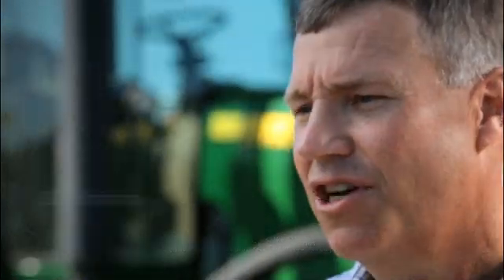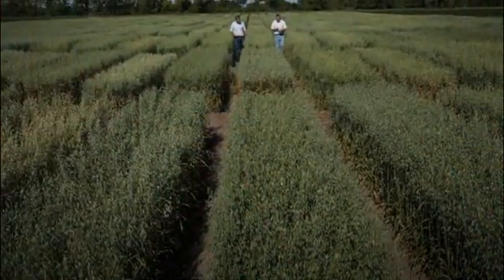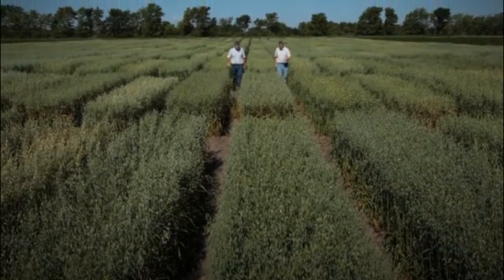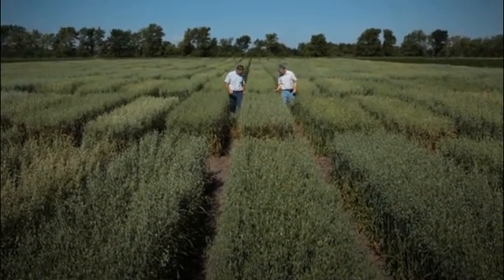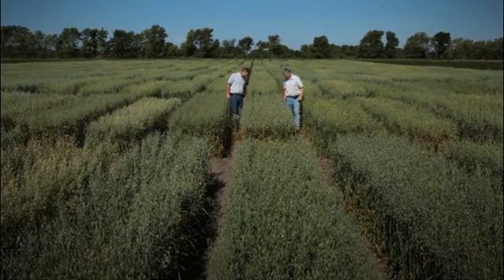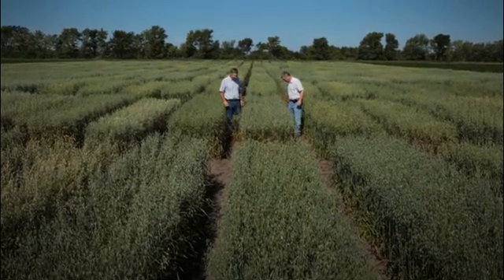Quality of Cheerios Oats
Oats is the most important ingredient in Cheerios. This video shows you what we look for for the oats produced to make Cheerios. Three grams of soluble fiber daily from whole grain oat foods, like Cheerios cereal, in a diet low in saturated fat and cholesterol, may reduce the risk of heart disease. Cheerios cereal provides 1 gram per serving.